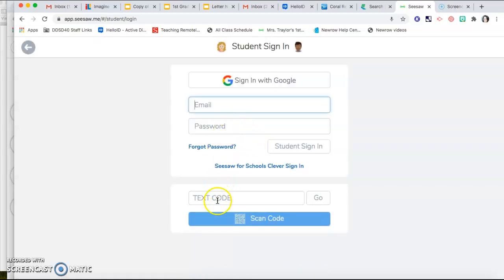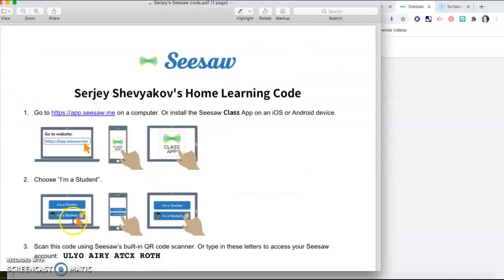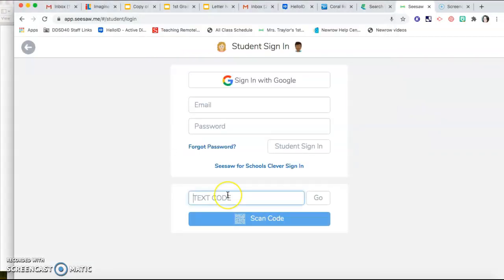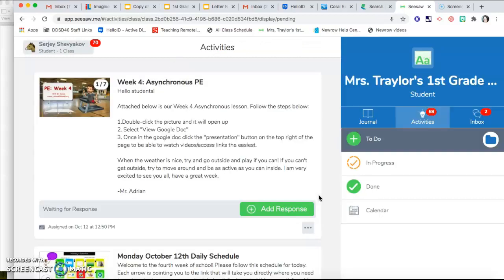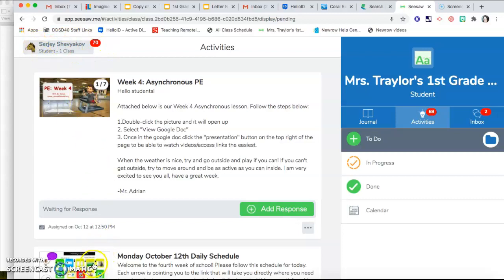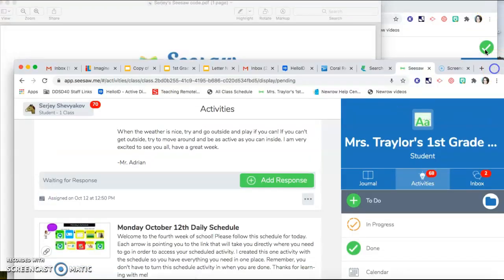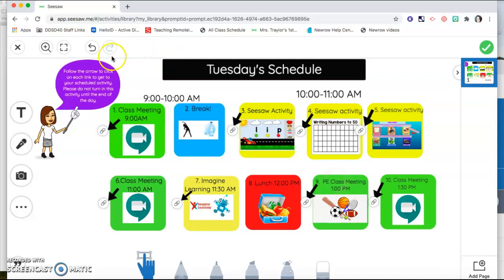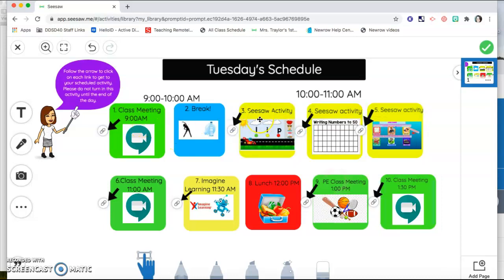Serjey video for logging in